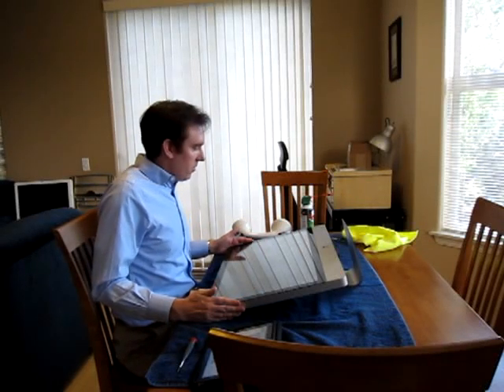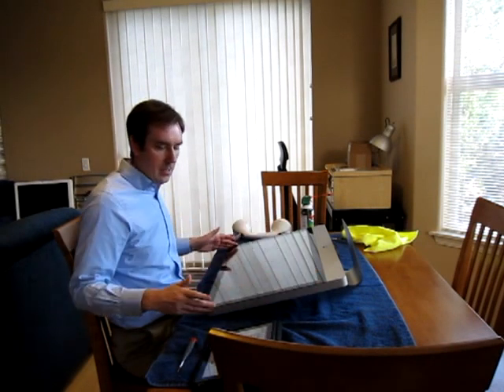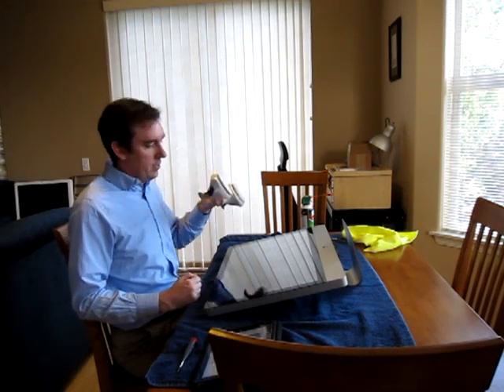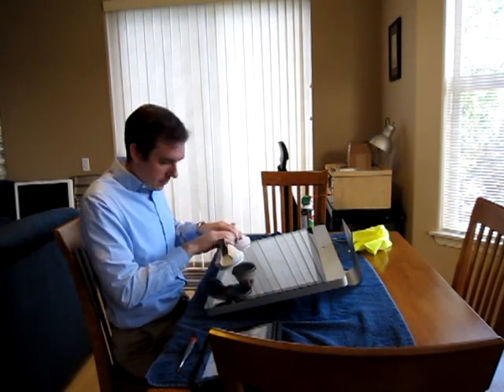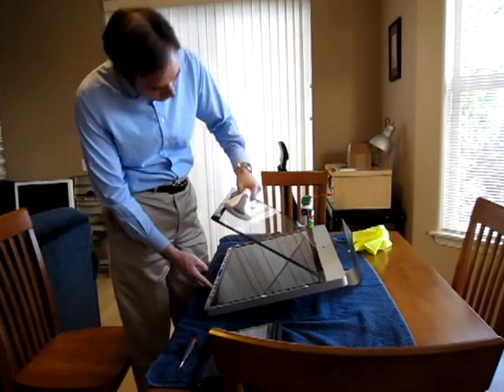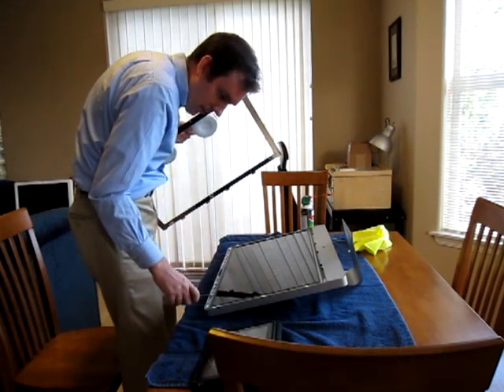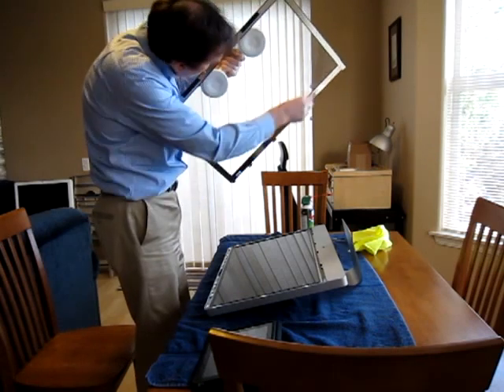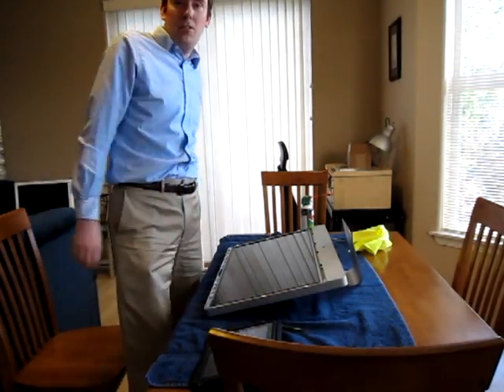Removing front glass from iMac